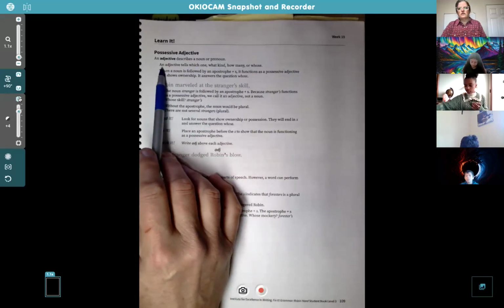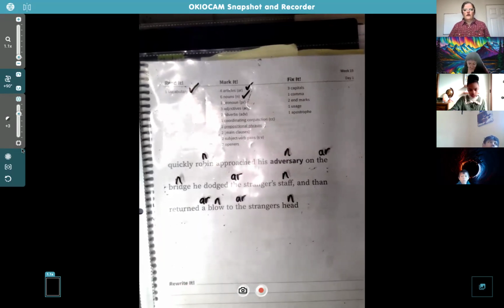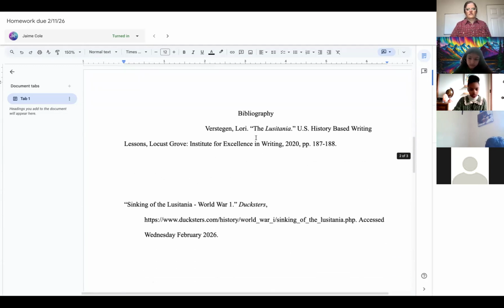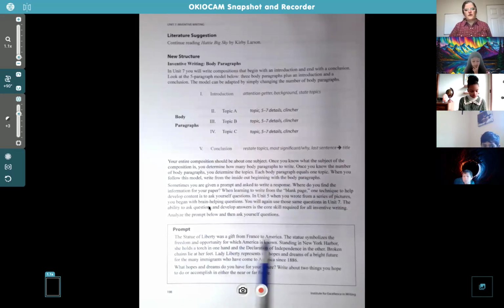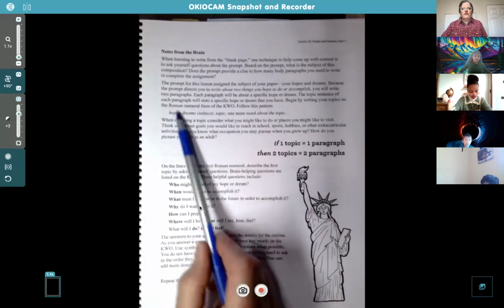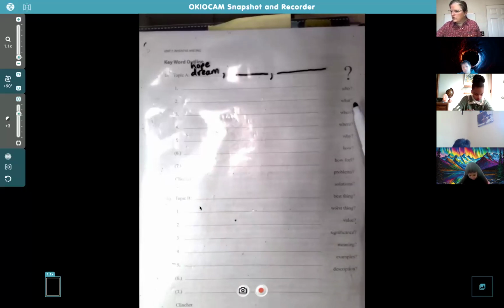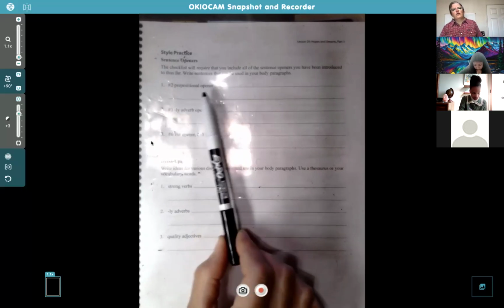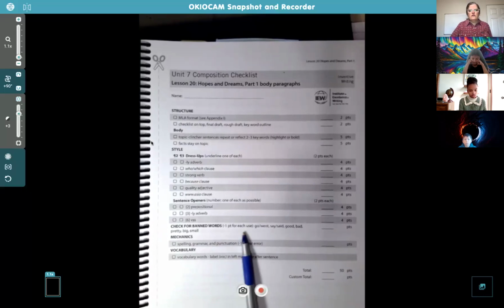US History Class 2:12:26